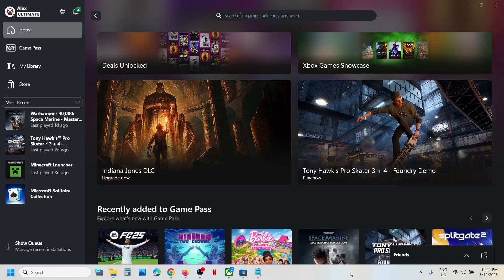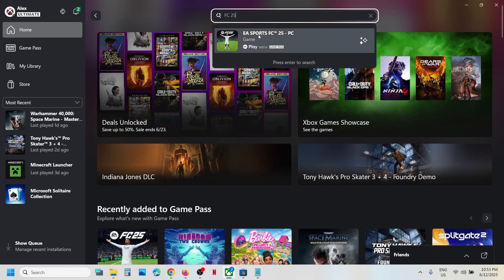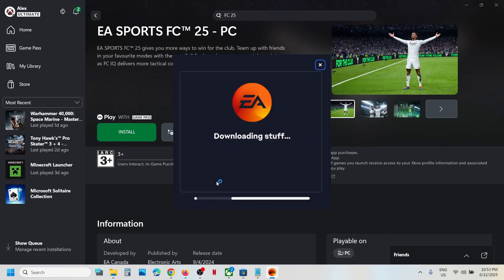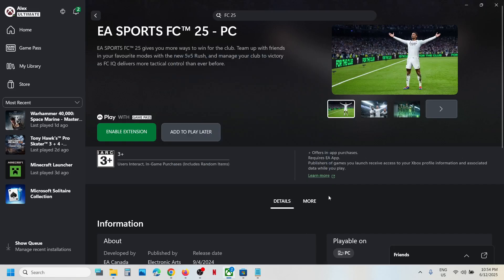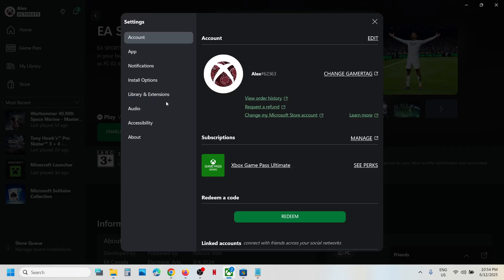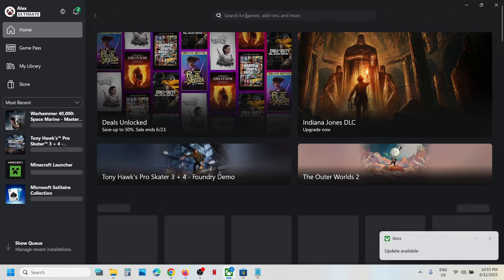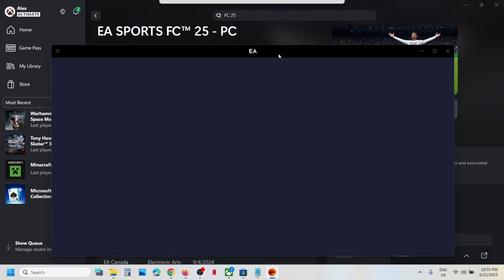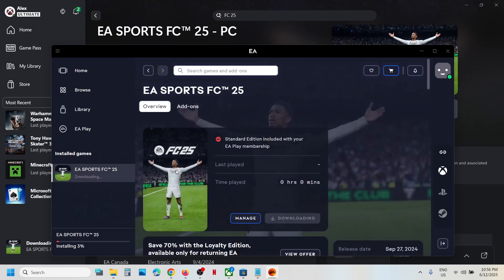How To Download/Install EA FC 25 On PC (For Xbox Game Pass Users)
Steps to Download/Install/Play EA SPORTS FC 25 On PC (Xbox Game Pass Users)